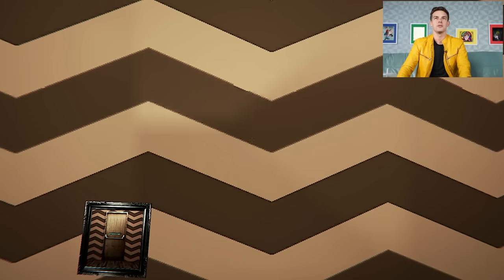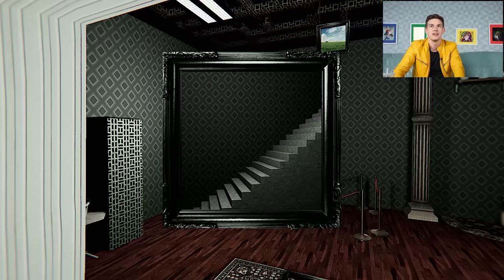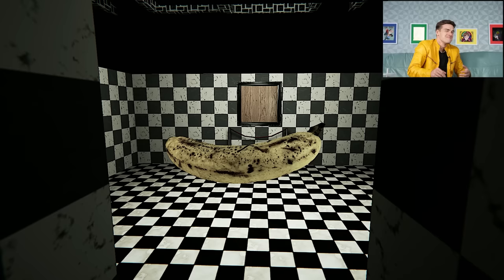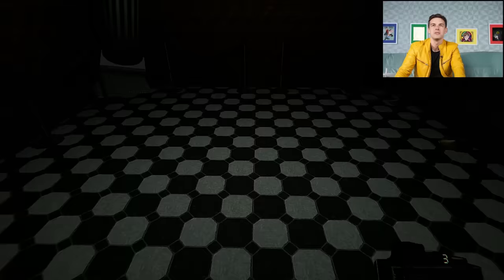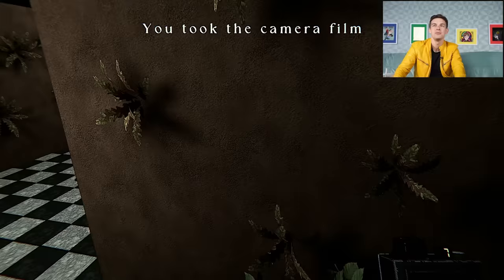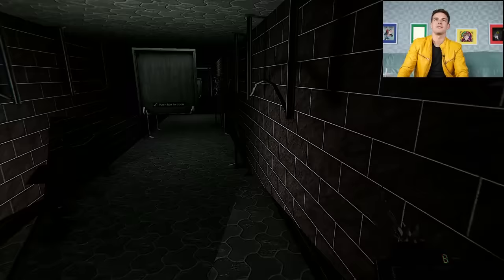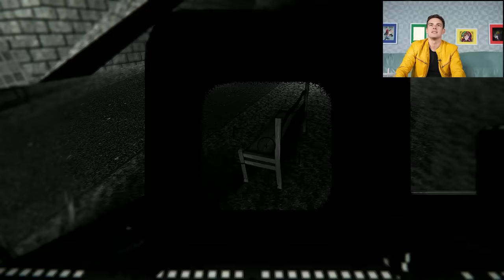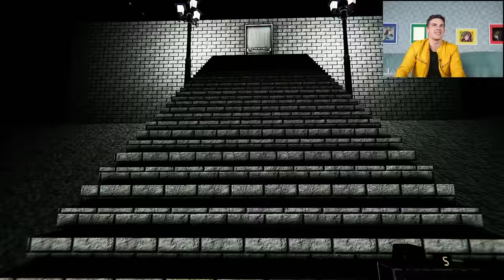What Is HIDING In These Pictures? | Liminal Gallery (Horror Puzzle Game)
Welcome to the world of Liminal Gallery, a fascinating puzzle experience that plays on perspective to solve its puzzles! If you guys remember Superliminal, a game we played on the channel previously, it's very reminiscent of that. I LOVE these types of games, and I LOVE the aesthetic of liminal spaces, things like The Backrooms. Let's see if this game is as unsettling as it sounds!

0:00 - The Witty Banter
5:10 - i gotta quit bc i LOVE orange tictacs
48:15 - The Witty Wrap Up

*Join Our Other YouTube Channels!*